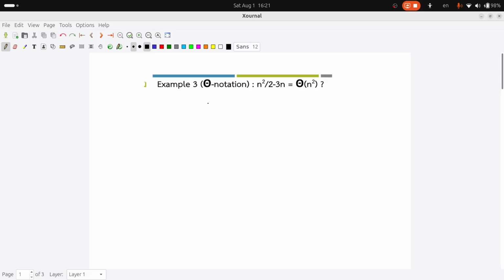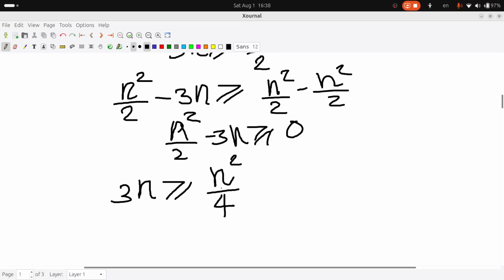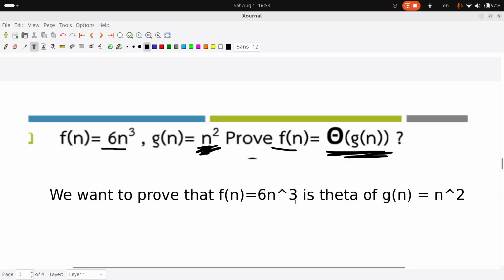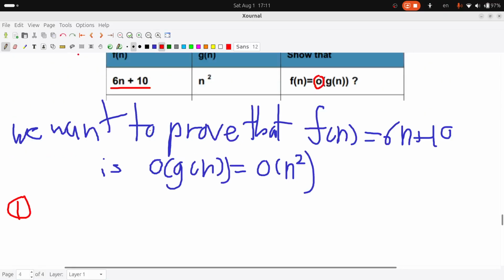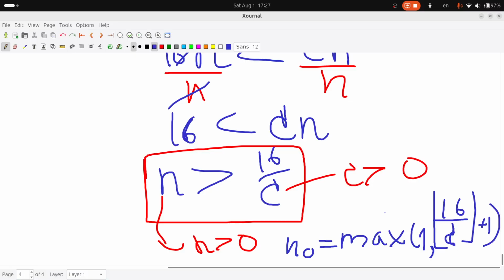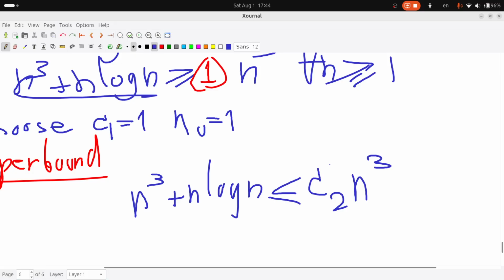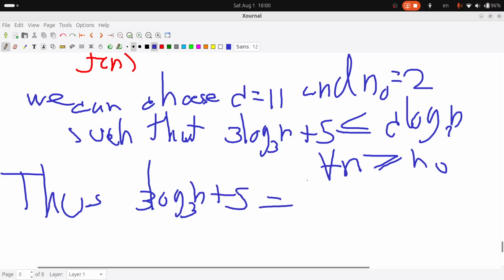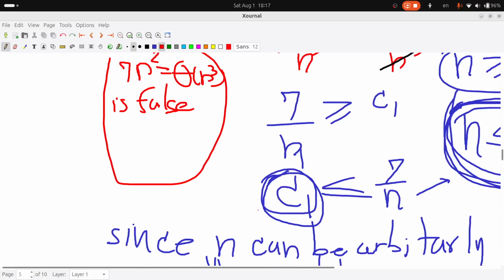204451-1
Note: cmu.to/5QsGp use this reference definition for correction.
Wrong definition of theta and big O notation the zero inequality should be
0 [less than or "equal"] it should including equal sign not just less than